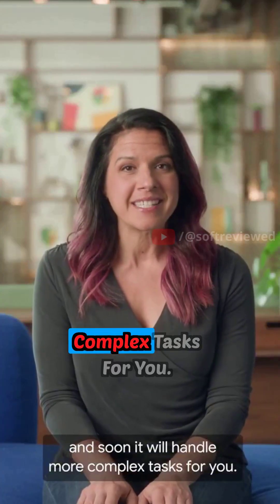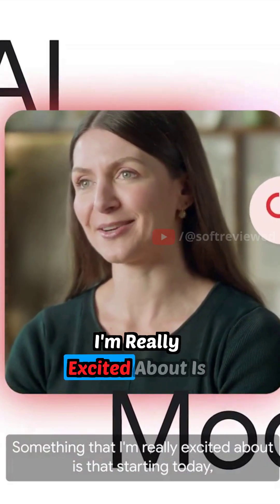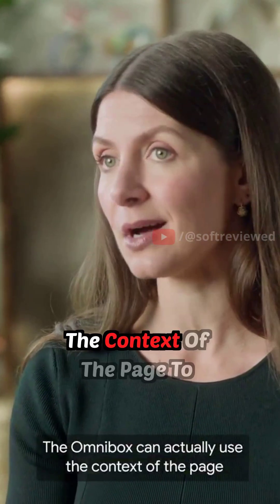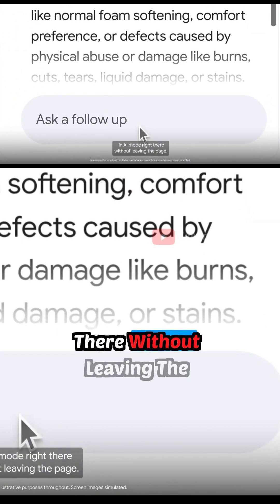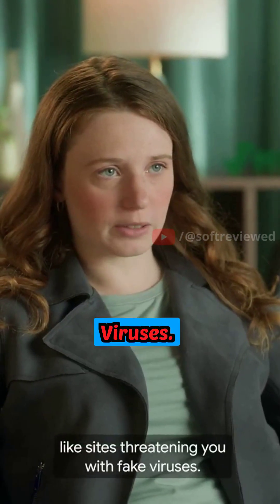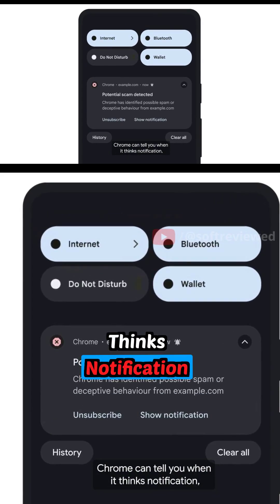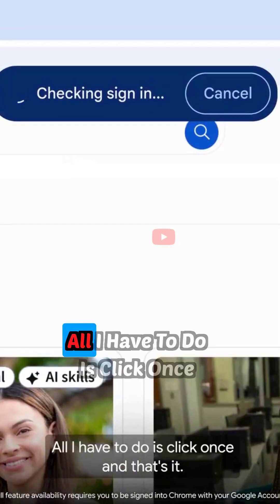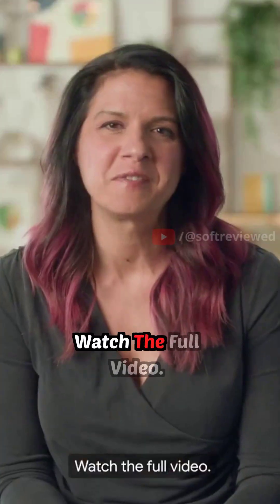Gemini in Chrome: Instantly Summarize & Clarify Any Webpage with AI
Discover how Gemini in Chrome brings AI-powered summaries, answers, and comparisons right inside your browser. Instantly understand any page, clarify complex topics, and stay productive with privacy controls.

How would built-in AI summaries help improve your daily workflow?